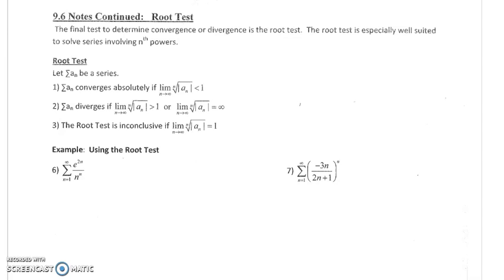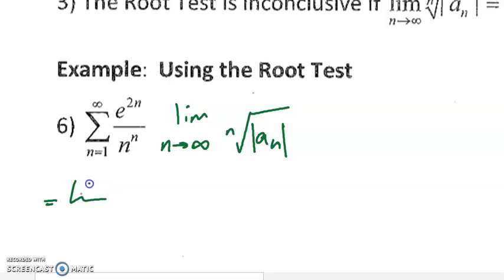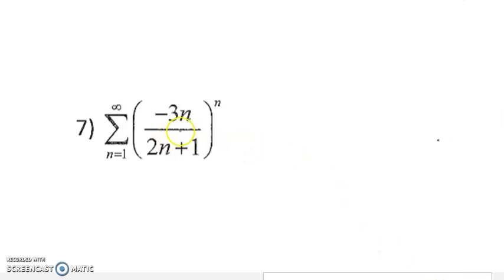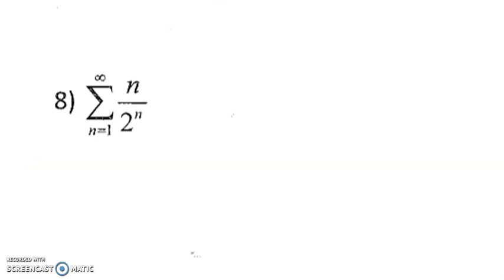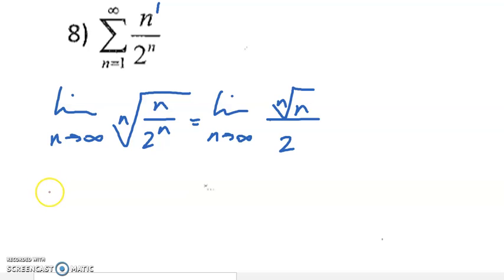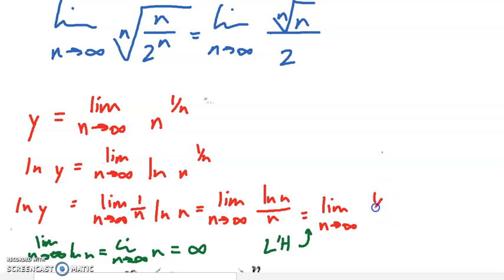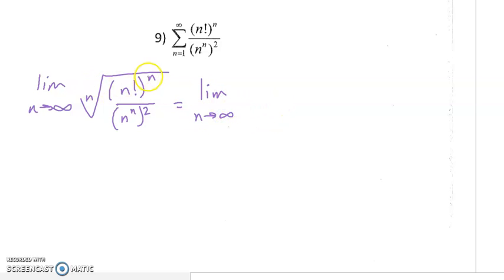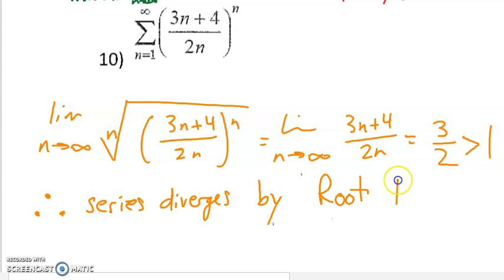AP Calculus BC 9.6 notes (3 of 3) Ratio and Root Tests